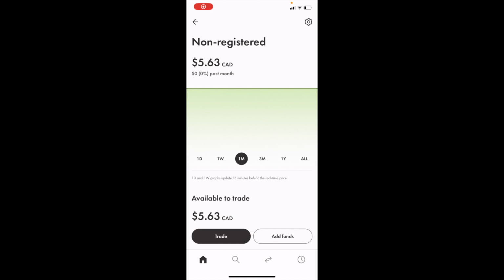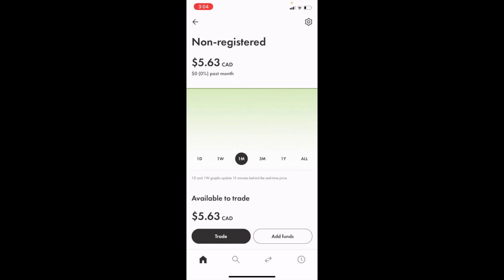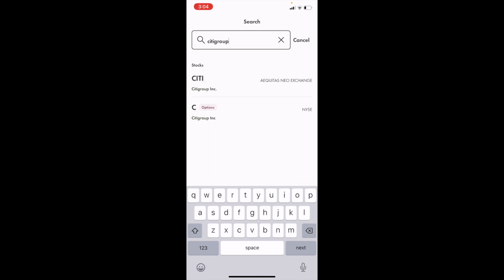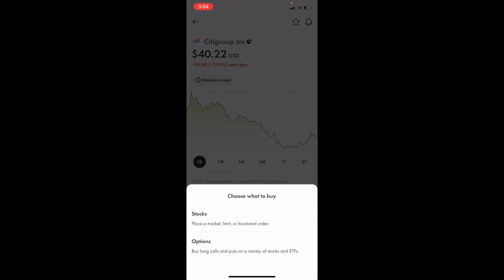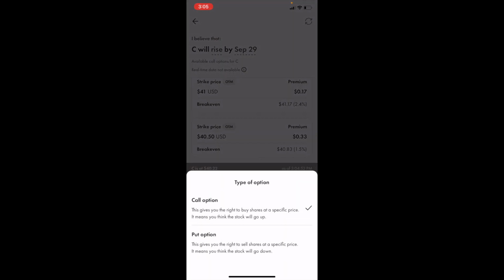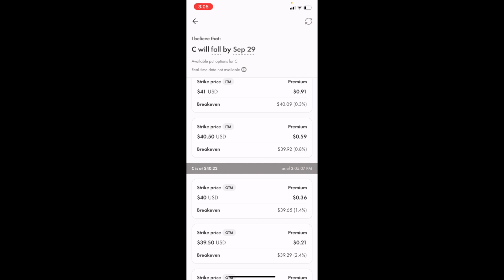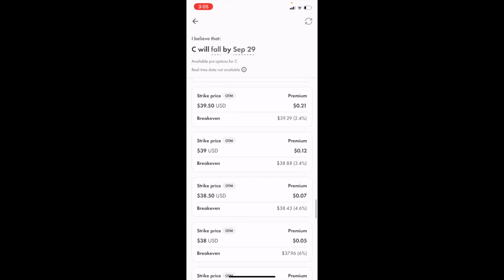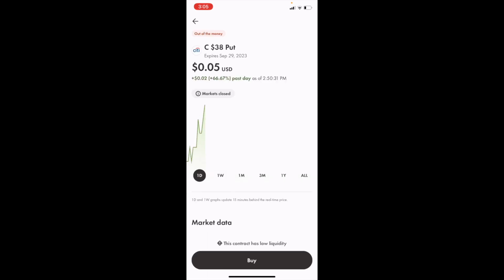How To Buy Citigroup (C) Put Options In Canada | Step By Step Guide - Wealthsimple Tutorial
Buying put options can be a strategic way to profit from a decrease in a stock's price or to hedge against potential losses. If you are located in Canada and are looking to buy put options for Citigroup Inc (C), here's a step-by-step guide to help you:

Step 1: Choose a Brokerage
Identify Brokerages: Research brokerages in Canada offering access to the U.S. options market, as Citigroup is listed on the NYSE.
Compare Fees and Commissions: Evaluate different brokerages based on their fee structures to ensure competitive pricing.
Assess Platform Features: Consider the user interface, available research tools, educational resources, and customer support of each platform.

Step 2: Open a Trading Account
Complete Application: Fill out the application form with your chosen brokerage to open a trading account.
Verify Identity: Submit the necessary identification documents for account verification.
Deposit Funds: Add funds to your trading account using accepted methods like bank transfers.

Step 3: Research Citigroup and Put Options
Understand Put Options: Familiarize yourself with the basics of put options, including strike price, expiration date, and premiums.
Analyze Citigroup (C): Examine Citigroup’s financial performance, recent developments, stock price history, and any upcoming events that might impact its stock price.
Check Options Chain: Explore the options chain for Citigroup to view available put options, their prices, and expiration dates.

Step 4: Place an Order
Select Put Option: Choose a specific Citigroup put option that aligns with your investment goals and risk tolerance.
Determine Order Type and Quantity: Decide on the order type (e.g., market, limit) and the number of contracts you wish to purchase.
Review and Confirm: Double-check the details of your order, including total cost and fees, before finalizing the transaction.

Step 5: Monitor and Manage Your Position
Track Option Performance: Regularly monitor the performance of your Citigroup put option and stay updated on relevant market news.
Employ Risk Management: Utilize risk management strategies, such as stop-loss orders, to safeguard your investment.
Decide on Closing Position: Depending on market conditions and your investment strategy, decide whether to sell the option before expiration or exercise it if it’s in the money.

Step 6: Handle Tax Obligations
Keep Accurate Records: Maintain detailed records of all your transactions for tax reporting purposes.
Report Gains or Losses: Declare any capital gains or losses on your tax return, following the guidelines set by the Canada Revenue Agency.

It's important to remember that trading put options involves significant risk, and thorough research and consideration of your risk tolerance are essential before investing. Additionally, consulting a financial advisor or accessing educational resources can further deepen your understanding of options trading.